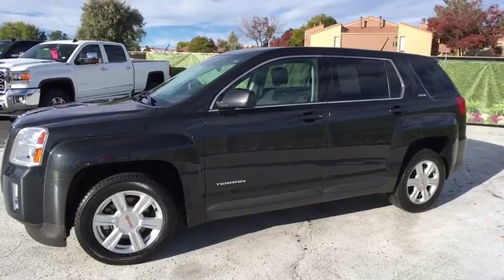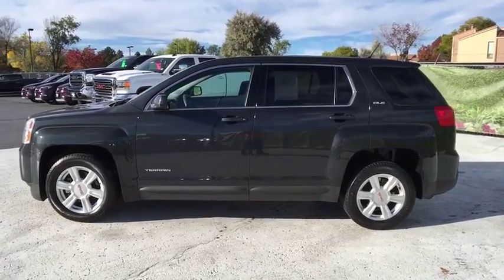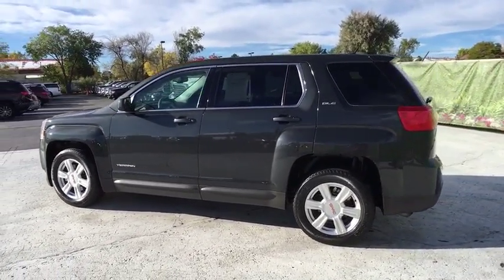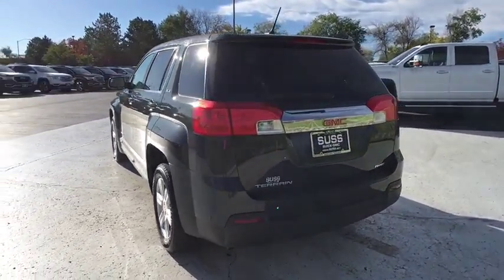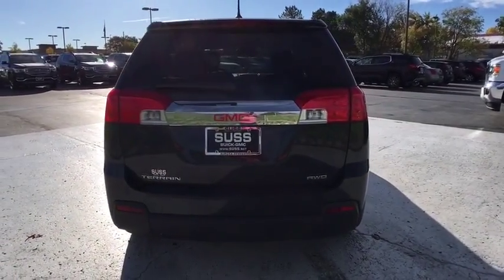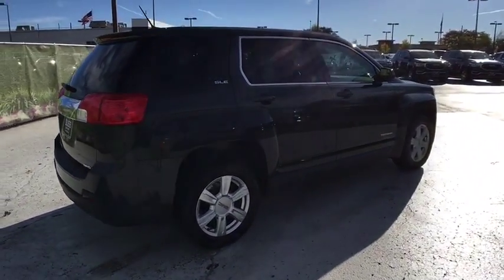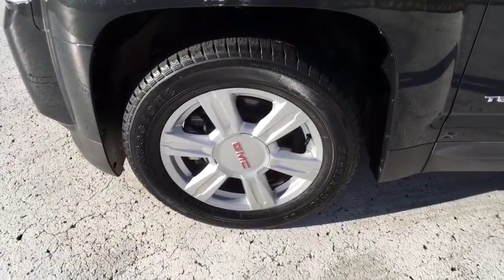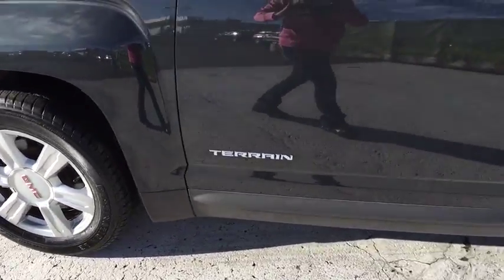2014 GMC Terrain Aurora, Denver, Parker, Centennial, Littleton, CO H7540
2014 GMC Terrain
Suss Buick GMC: Servicing Aurora, Colorado near Denver, Parker, Centennial, and Littleton, CO.
2014 GMC Terrain AWD 4dr SLE w/SLE-1 - Stock#: H7540 - VIN#: 2GKFLVEK1E6146712

Suss Buick GMC
1301 S Havana St

Ashen Gray Metallic exterior and Jet Black Cloth interior, SLE trim. GREAT MILES 34,730! EPA 29 MPG Hwy/20 MPG City! All Wheel Drive, Back-Up Camera, Onboard Communications System, Aluminum Wheels, ENGINE, 2.4L DOHC 4-CYLINDER SIDI (SP... TRANSMISSION, 6-SPEED AUTOMATIC, AUDIO SYSTEM, COLOR TOUCH AM/FM/SIRIU... READ MORE! KEY FEATURES INCLUDE: All Wheel Drive, Back-Up Camera, Onboard Communications System, Aluminum Wheels. Privacy Glass, Keyless Entry, Steering Wheel Controls, Child Safety Locks, Electronic Stability Control. OPTION PACKAGES: AUDIO SYSTEM, COLOR TOUCH AM/FM/SIRIUSXM STEREO WITH CD PLAYER AND MP3 PLAYBACK includes 7 diagonal color touch-screen display, USB and AUX port and iPod support (STD), TRANSMISSION, 6-SPEED AUTOMATIC (STD), ENGINE, 2.4L DOHC 4-CYLINDER SIDI (SPARK IGNITION DIRECT INJECTION) with VVT (Variable Valve Timing) (182 hp [135.7 kW] @ 6700 rpm, 172 lb-ft [232.2 N-m] @ 4900 rpm) (STD). GMC SLE with Ashen Gray Metallic exterior and Jet Black Cloth interior features a 4 Cylinder Engine with 182 HP at 6700 RPM*. EXPERTS ARE SAYING: Edmunds.com's review says With high-quality surfaces Great Gas Mileage: 29 MPG Hwy. BUY FROM AN AWARD WINNING DEALER: One of the few family owned and operated dealers in the Denver metro area, Suss Buick-GMC Used Car Superstore proudly serves their customers with value and service, and it's been that way for over 34 years. NO games, NO gimmicks, and NO fuss at Suss has been our philosophy since day one. Everything is clearly marked, with NO ADDED DEALER FEES - so you know exactly what to expect. We're not here to just sell a vehicle, we want feel like you're part of the family - at Suss you're one of us. Plus tax and title fee. Pricing analysis performed on 10/11/2017. Horsepower calculations based on trim engine configuration. Fuel economy calculations based on original manufacturer data for trim engine configuration. Please confirm the accuracy of the included equipment by calling us prior to purchase.